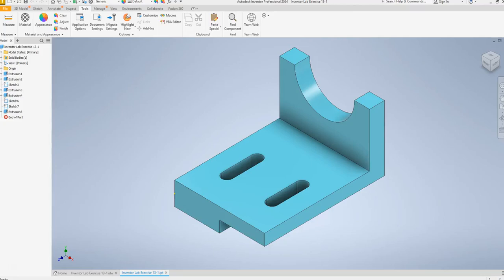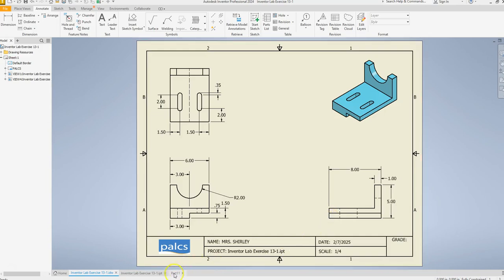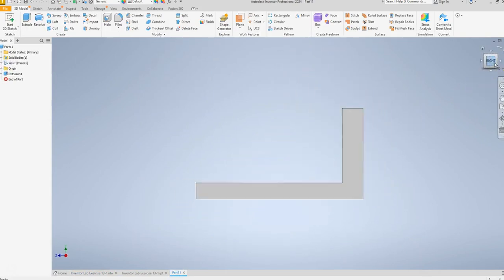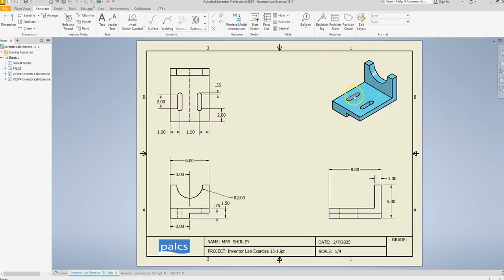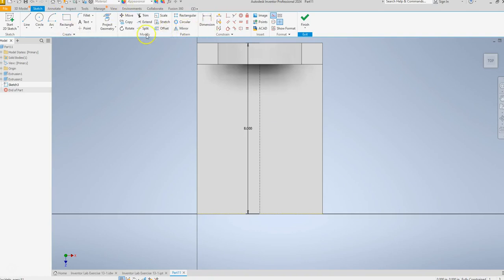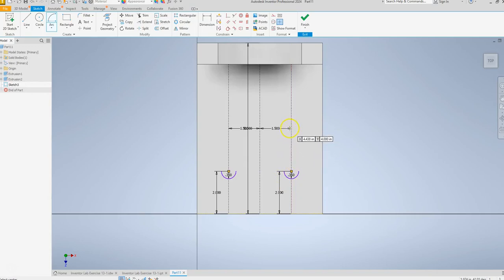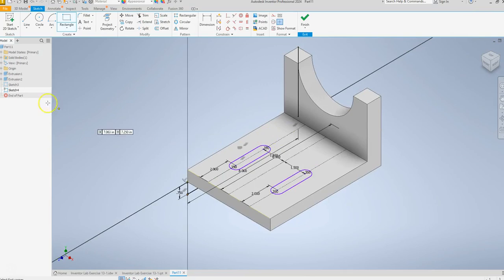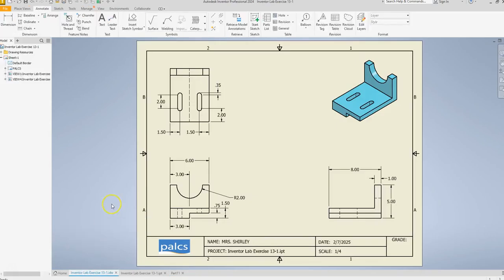CAD 3 2 Module 13 Arc Tool Lab Exercise 13 1